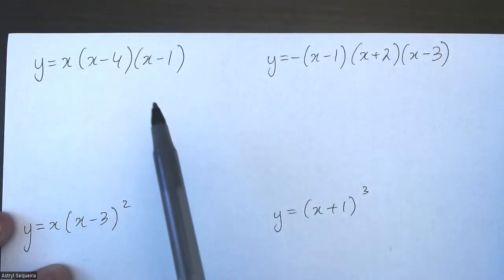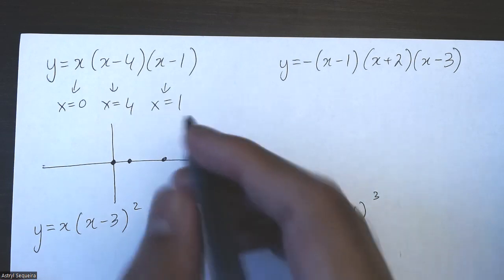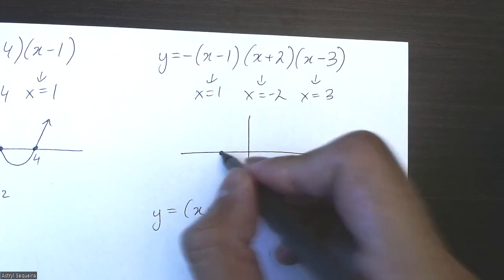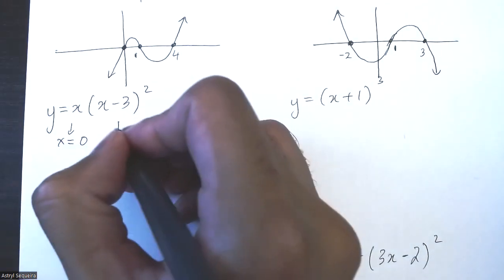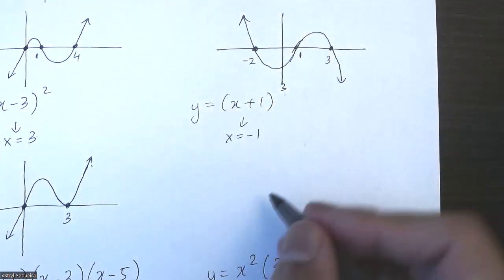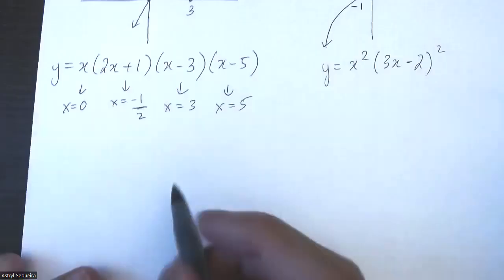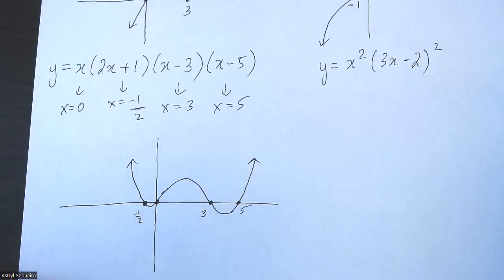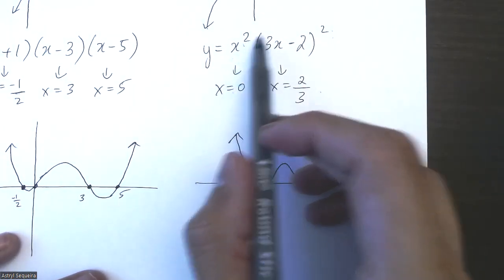Grade 12 Advanced Functions - Sketching polynomial functions in factored form (ch 3.3)